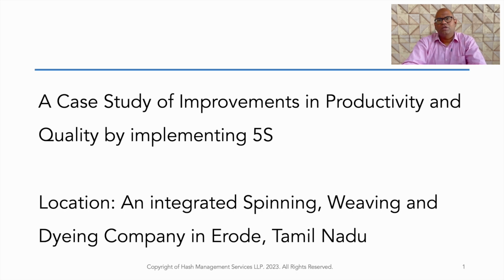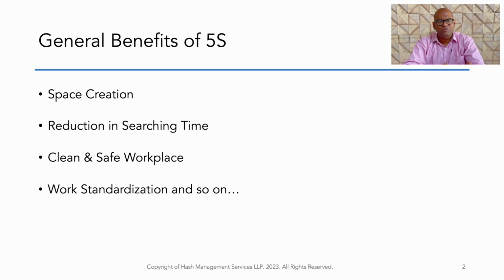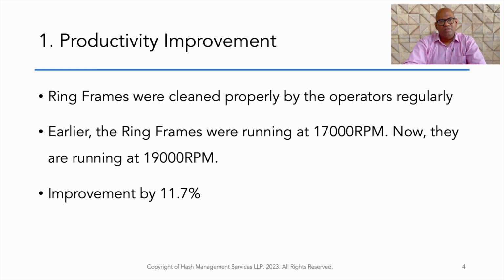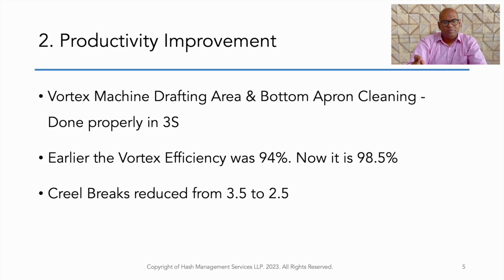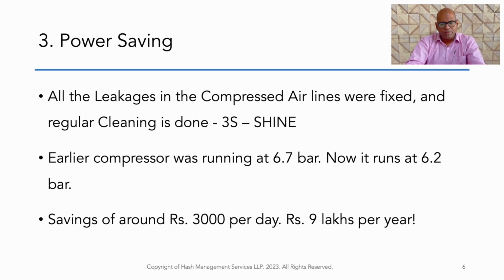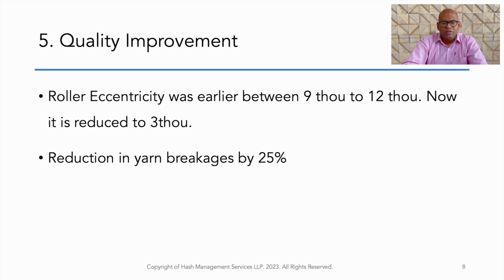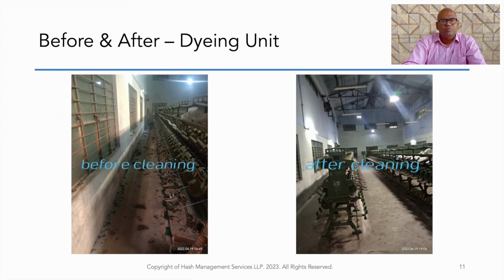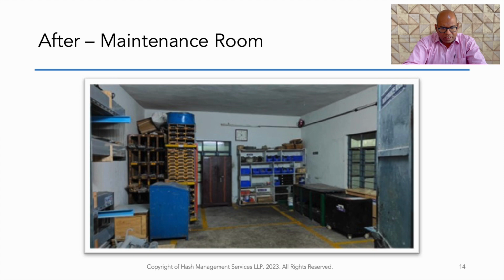Benefits of 5S in Spinning Mill - in English - A Case Study of 5S Implementation in Textile Industry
You’ll find 3 courses at the bottom of the Home Page.
Lean Champion Course is Free.
Lean Master Course and Manufacturing Leadership Program are Rs. 999 each. You can directly pay and access the courses.

Hash works with some of India’s largest manufacturing companies. Hash provides training and assists clients on on Creating Continuous Flow, Just In Time Production, kaizen, Kanban, 5S Implementation and Single Minute Exchange of Dies (SMED) and other tools.

We send interesting articles on Lean Manufacturing.